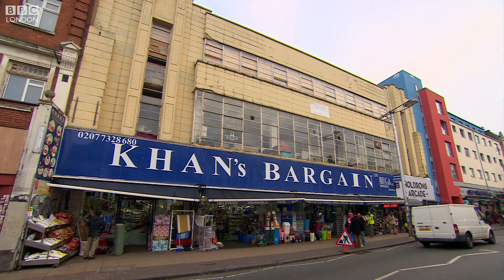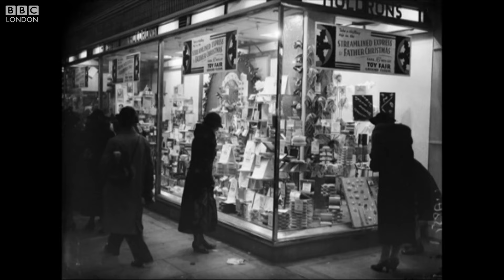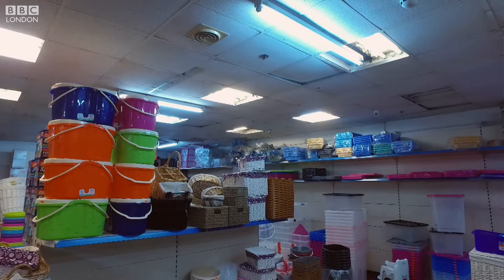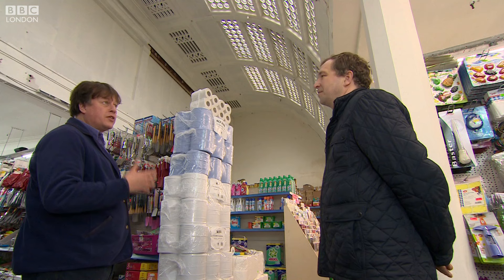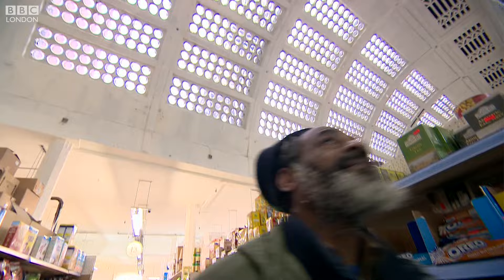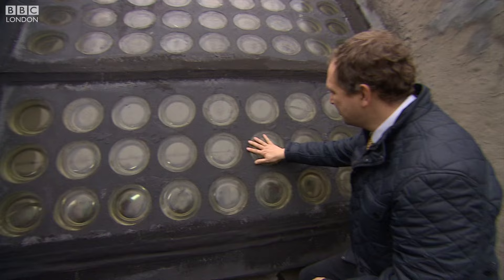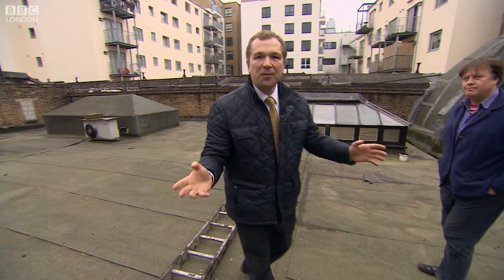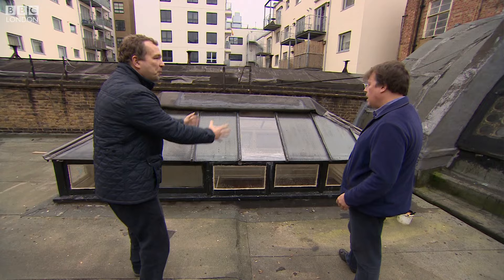Art deco ceiling rediscovered in Peckham – BBC London News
Rye Lane in Peckham, in its heyday it was a rival shopping destination to Oxford Street. So much so, that the Holdron's Department Store, which opened in the 1880s was later snapped up by Selfridges, who traded there for years. Now, after falling into disrepair over decades, some forgotten treasures have been re-discovered. As Jim Wheble has been finding out.